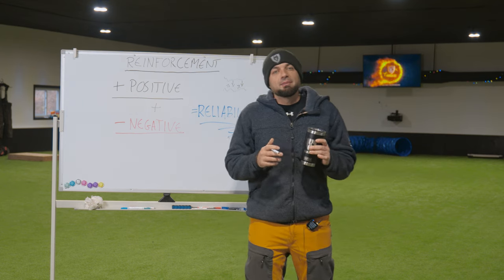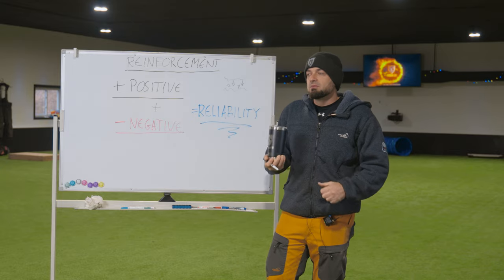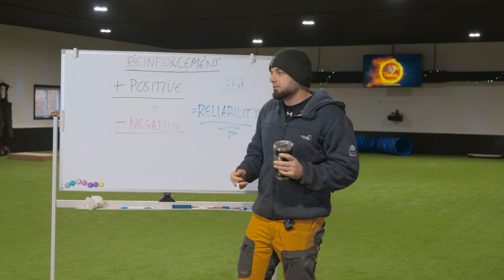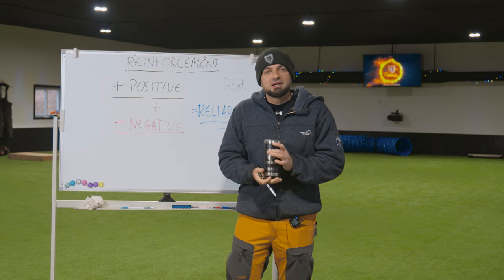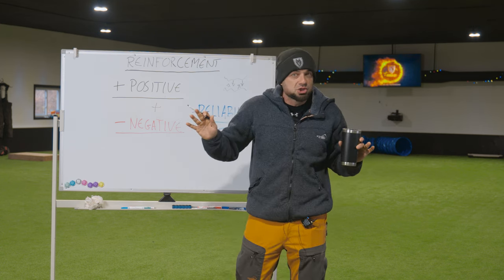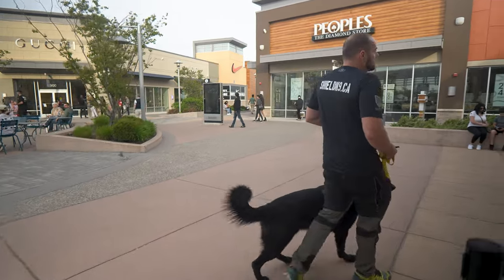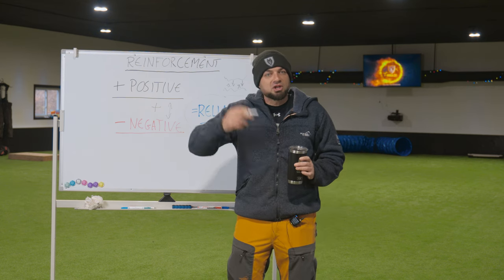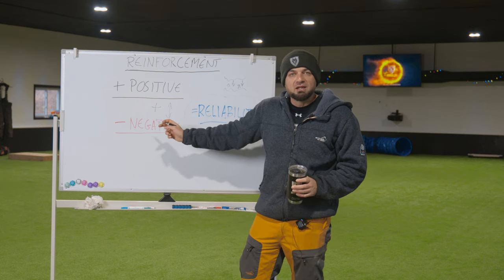How to train dogs with REINFORCEMENT